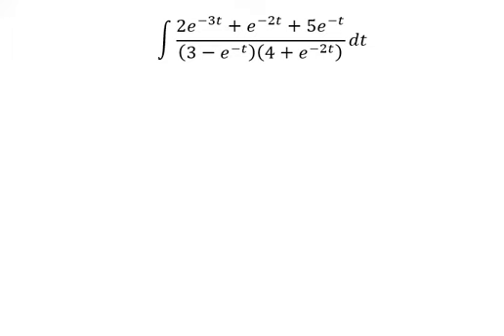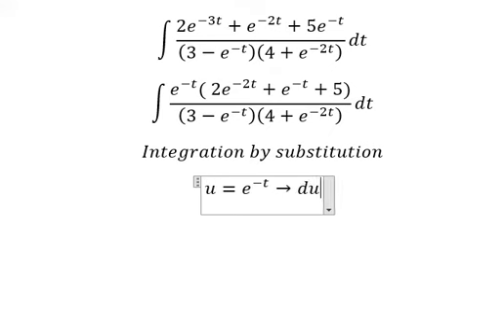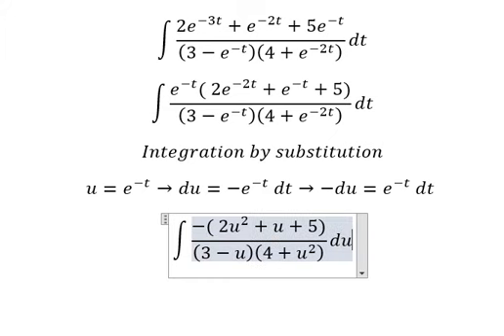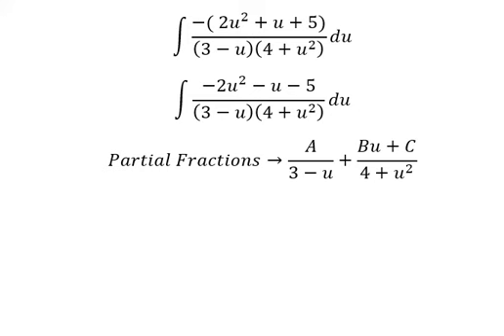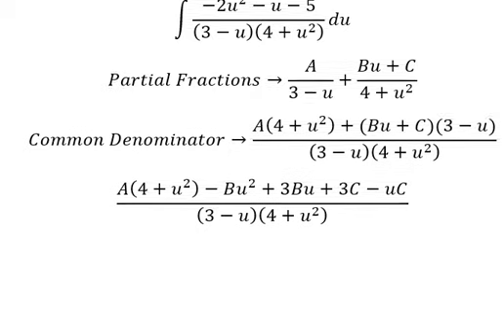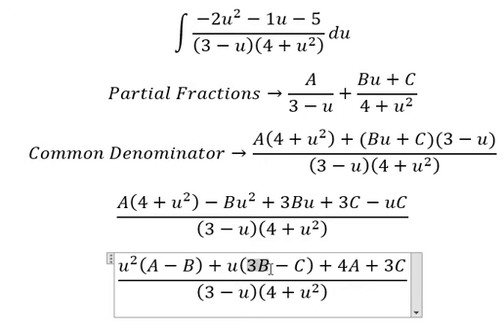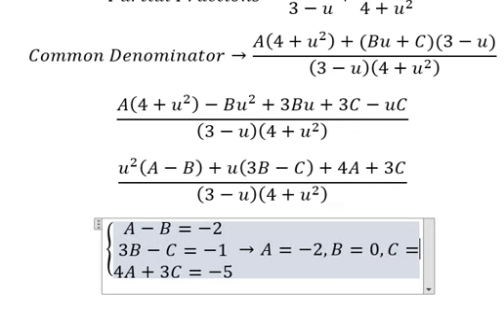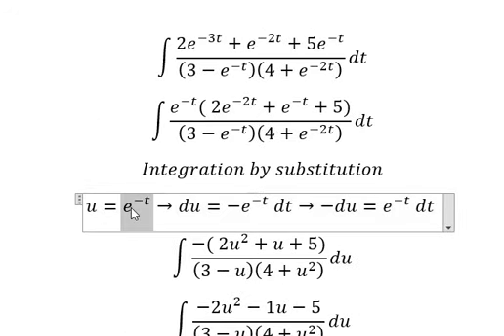Calculus Help: Partial Fractions - ∫ (2e^(-3t)+e^(-2t)+5e^(-t))/(3-e^(-t) )(4+e^(-2t) ) dt